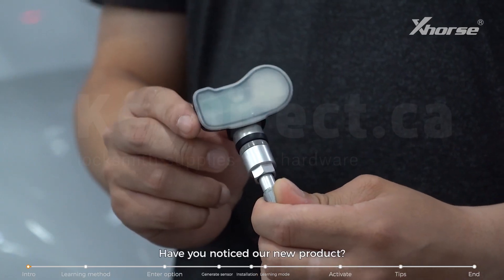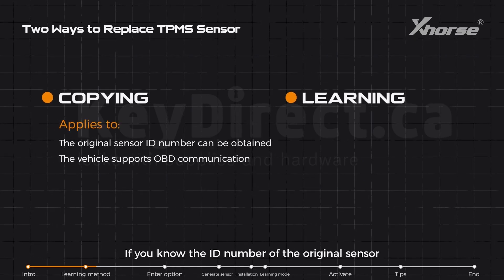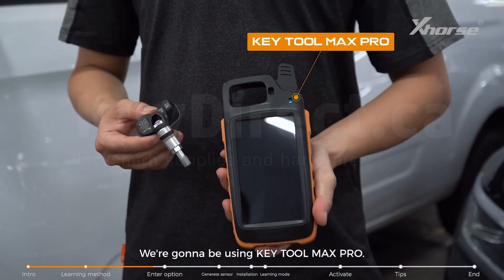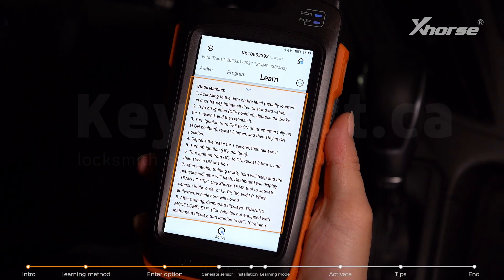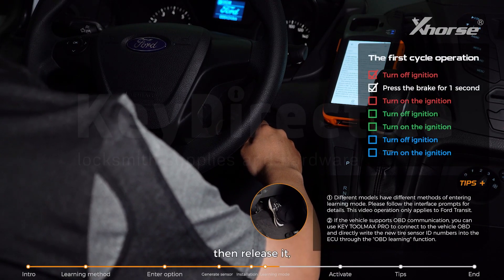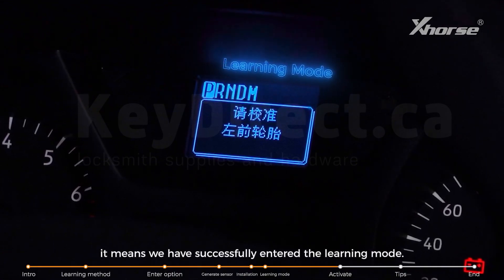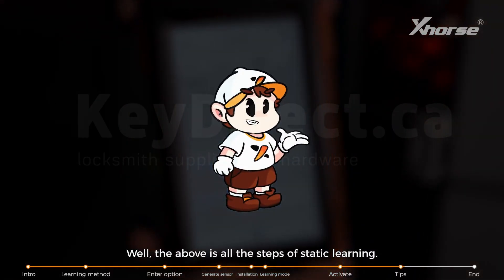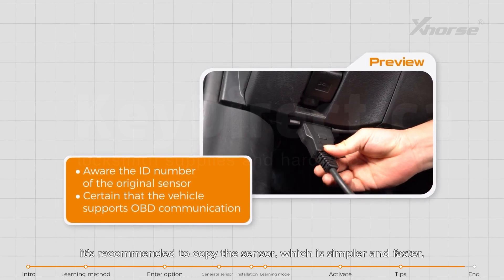Xhorse TPMS Sensor Setup | Learning Method Explained for Beginners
In this video, we introduce the Xhorse Universal TPMS Sensor, a brand-new product designed to simplify tire pressure monitoring system (TPMS) replacements. There are typically two methods to replace a TPMS sensor: Copying and Learning.

Today, we focus on the Learning Method, where we demonstrate how to program and install the sensor using your Xhorse device.

📌 What You'll Learn:
• Introduction to the Xhorse Universal TPMS Sensor
• Step-by-step guide on the Learning method
• Programming the sensor for new tire installations
• Key tips for successful TPMS replacement

Why KeyDirect?
✔️Canadian Warehouse 🇨🇦
✔️Canadian Technical Support
✔️Xhorse Authorized Distributor